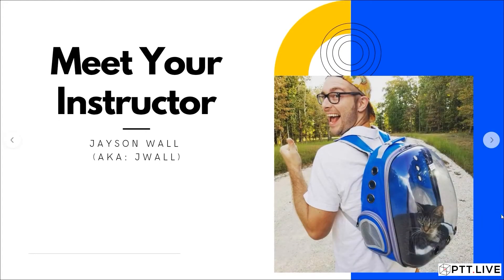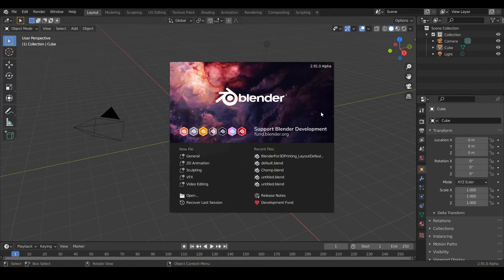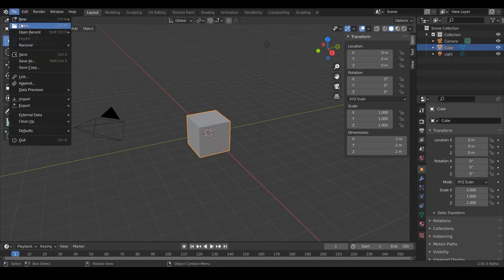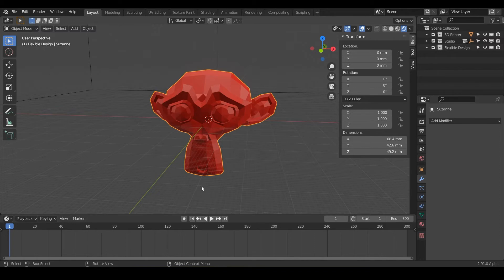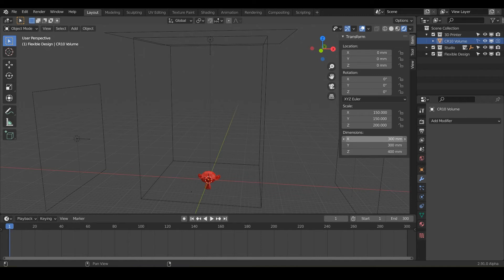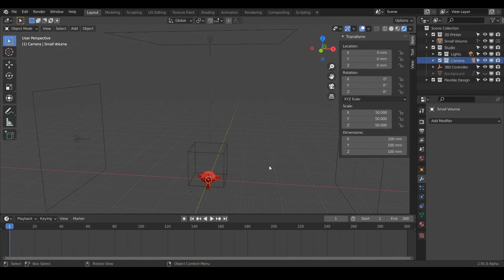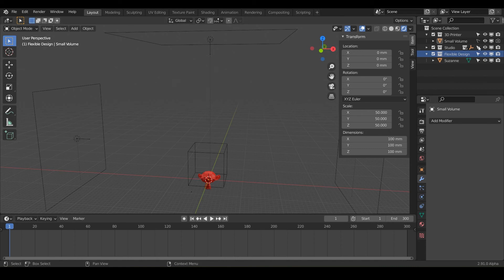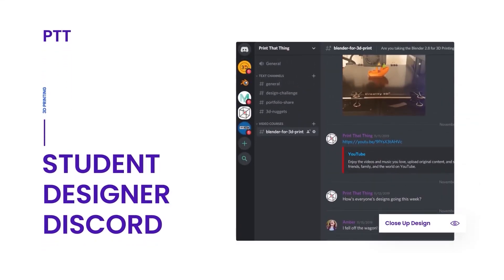Setup Blender 2.9+ for Your 3Dprinter (Instantly) | Free 3DPrint Studio+ Keyboard Shortcuts PDF